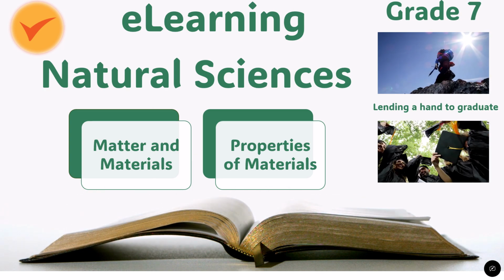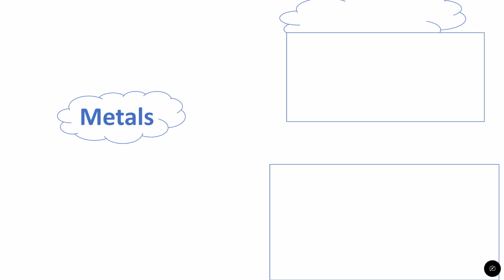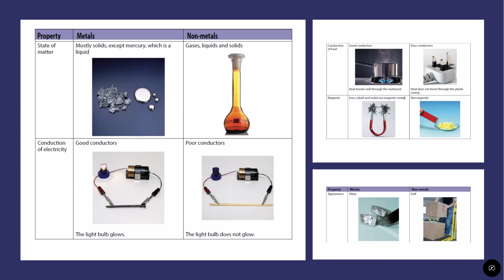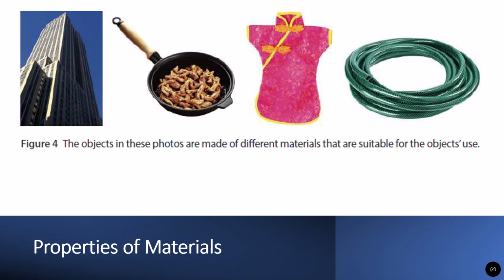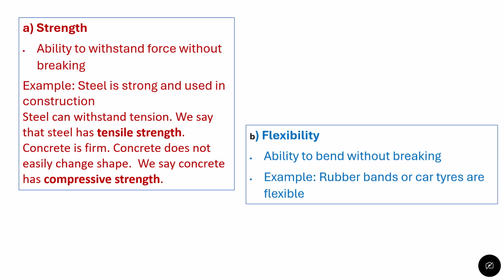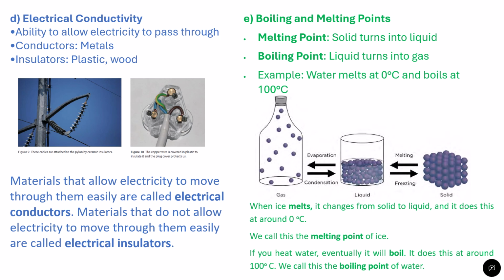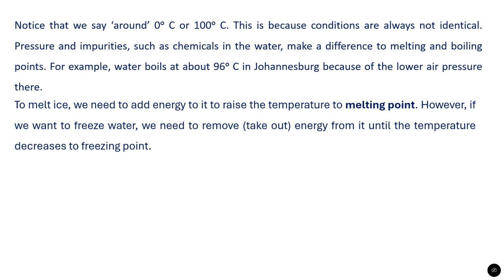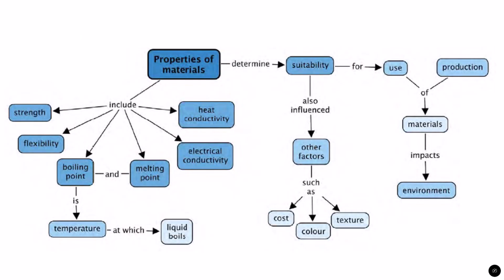Matter and Materials Properties of materials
Term 2 - Matter and Materials - The properties of materials